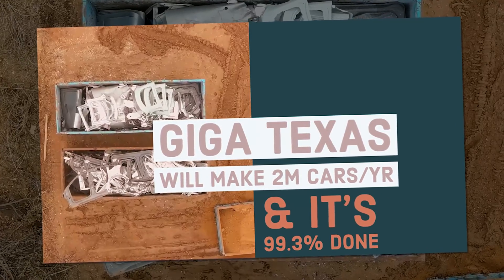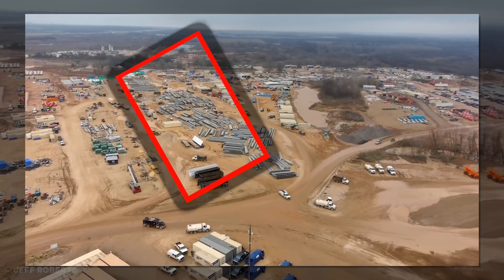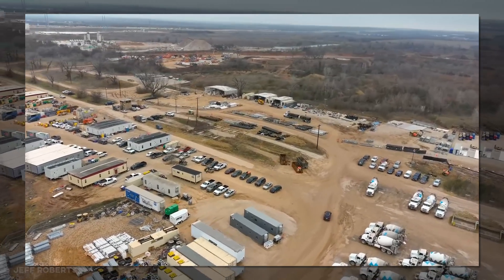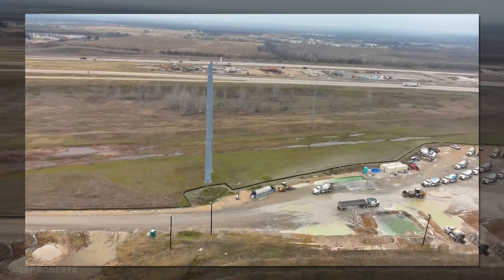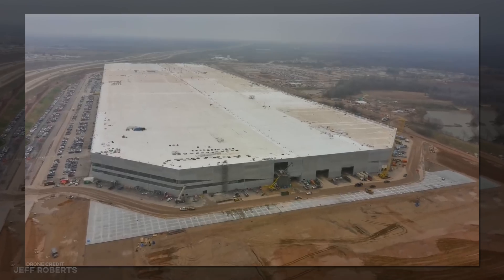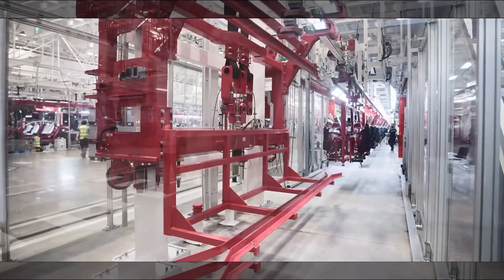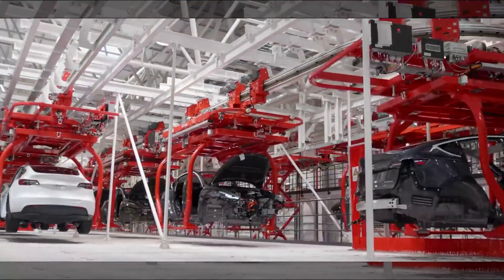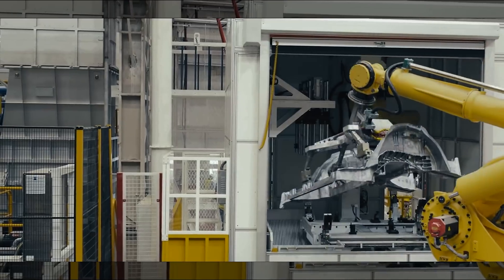Giga Texas will make 2M cars/year, and it's 99.3% done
Yeah, we are getting down to it. Sure, there are likely to be additional areas built upon like the likely cathode building to the east, the supposed office building to the west, and others across the 2,500+ acres of the site, but this is where we’re at, and what we understand, so we’re tracking it.

The solar installation continues on the roof with unknown final scale or capacity, the dirt is still getting moved from the NW corner over to the ever-growing pile to the far east, and the trailers portable office trailers keep getting moved farther from the main site.

All that’s well, all that’s good, but let’s get the progress graph out of the way real quick first. Yeah, it looks great. Inching up nicely. My very first tracker suggested a completion date of mid December of 2021, and we now know that is indeed when they started building cars for testing and validation, so that math worked out pretty well.

There are still a lot of factors to consider at Giga Texas, and I’m happy to count them all out, but what do you guys want to see me address next week?

I did get some heat for my solar tracker, and that wasn’t unfair, but what I didn’t get was much in terms of better numbers from which to address it. Fair enough. I spent a lot of hours researching it without finding sharper numbers, so unless you’re an industrial installer, and I do hope you are, math like that is incredibly difficult to properly nail, unlike your mama… who is kind, gracious, and always makes time for a phone call… what did you think I meant?

From the financials, it’s looking like this phase of Giga Texas will be around $4B to build and equip, and that seems reasonable. It’s vastly bigger than first phase of Giga Shanghai, and slightly bigger than than the first two phases combined.

In terms of production, this suggests a run-rate of in excess of 1M/year just from what we’re seeing constructed today, with significant upside potential in the future.

Shanghai in its current form is roughly the same size and has around 1M/year run-rate, but isn’t yet employing the 4680s, the structural battery pack, the full front/rear castings, and has no known plans for a paint-less product like the CyberTruck. Texas could likely run closer to 2 million as it’s being built.

Much in the way Model X was once considered so “quaint” by Tesla standards that they might just discontinue it, the Models 3 & Y as they appear today may soon look similar as the efficiencies of GigaFactory 3.0 transition into reality.

So here’s the completion figures as of today, and a reminder that I’ll be revising the calculations in the future to give more weighting to the interior completion, and afford more time for that, since so few countries are, well, China. This will continue slowing until mid-April when the math hits 100%, but it really doesn’t matter at this point, since we know they’re making cars.